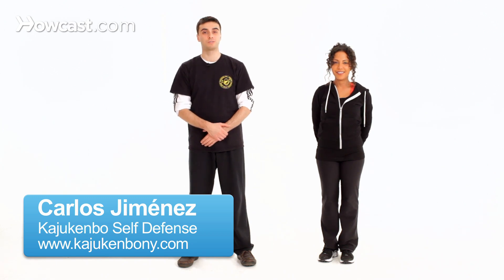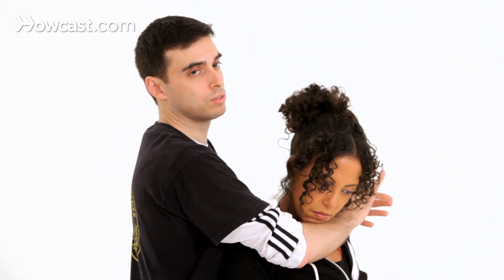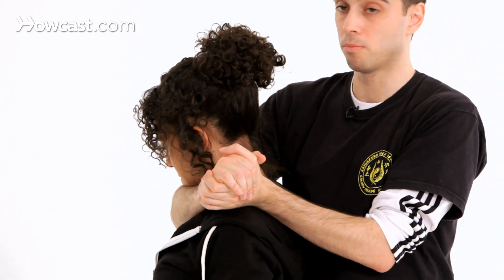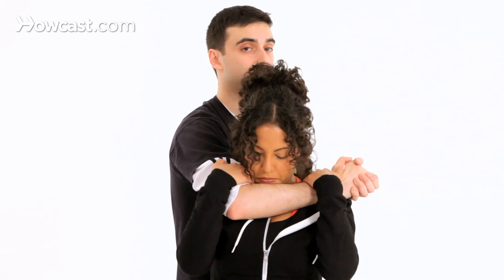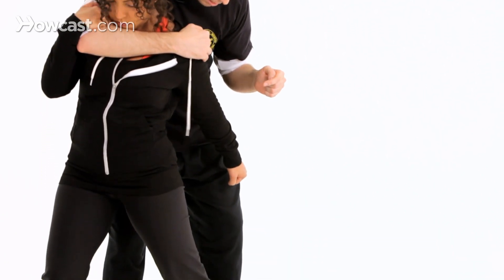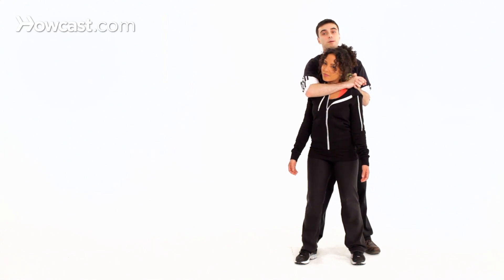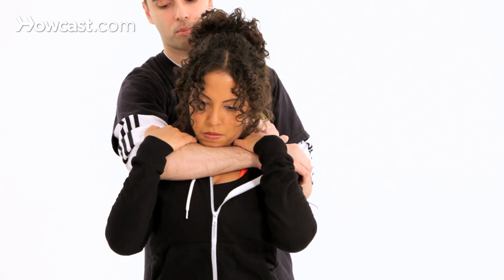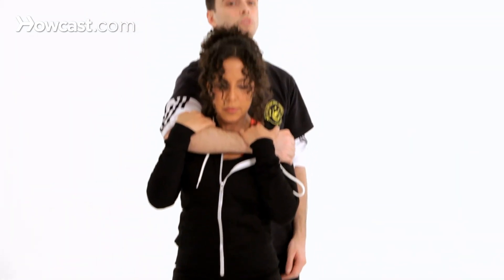How to Escape a Back Choke Hold | Self-Defense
Okay. Now we are going to speak about how to escape from the back choke hold.

It's very important to begin, that you know that normally what will happen is that, this hand will come across, Okay, and as soon as you feel that, you should close your chin, very important, don't let this hand to, and close the other one. Okay. As soon as you feel it, you must do that, you must close your chin. Okay.

So, if you see from the other side, this is what's probably going to happen. Okay. I'm Okay. This what it normally looks like. So, the technique is very simple, I'm going to try to choke her, she's going to again, close with the chin, very well. She's going to give a step to the side, Okay. And she's going to grab my wrist at the same time, nice, again, come back, so, grabbing my wrist, move to the side, that's the first step.

The second is like this hand is going to strike directly to the groin, Okay. Boom, and I'm going to come down, Okay. So, again come back, so, step to the side, grabbing the wrist, exactly, and hitting to the groin. Now as soon as I go down, she's going to elbow me up, Okay. Again elbow up, boom, nice, so one more time, one-two-and-three, nice, so there's another scenario when someone can not only hold you and grab you, but it can also lift you. Okay.

So in this case you can not move to the side. So, for that purpose we are going to do something. First, always, always close your chin, very important, chin down, pressing against my arm, very important then your going to grab with both hands, Okay. And now your going to move one leg as if you where stepping, and with this same leg your going to kick, again one more time, nice, one more time, nice. The purpose is to hit the groin, Okay.

And those are two ways to escape from a back choke hold.